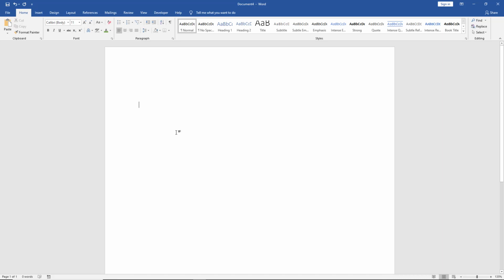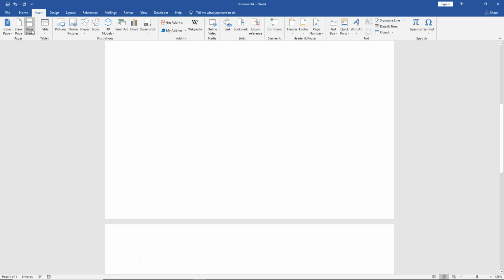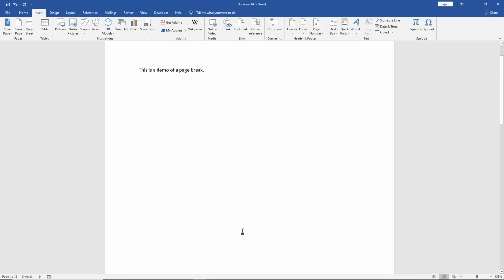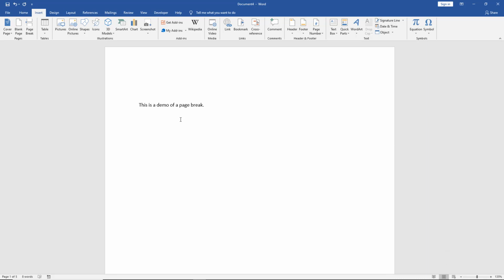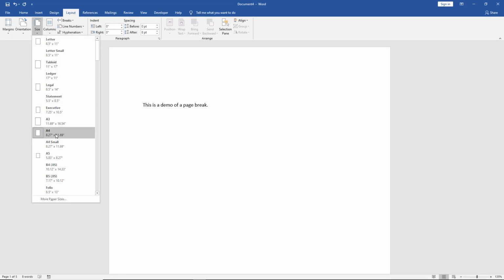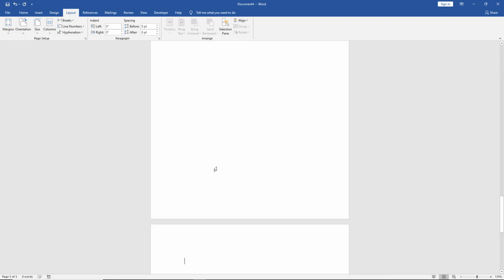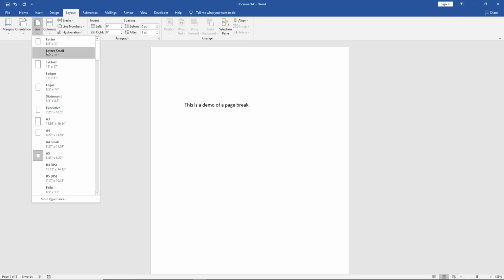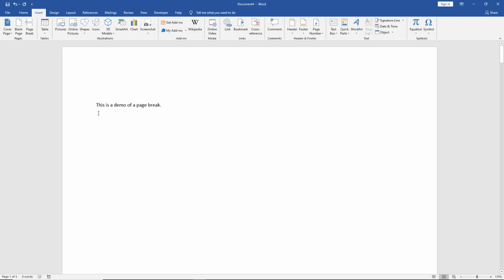How to do a Page Break in Word 2019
Professor Robert McMillen shows you how to do a Page Break in Word 2019